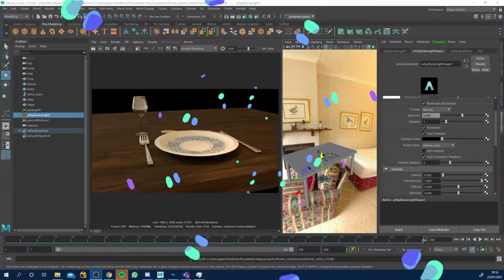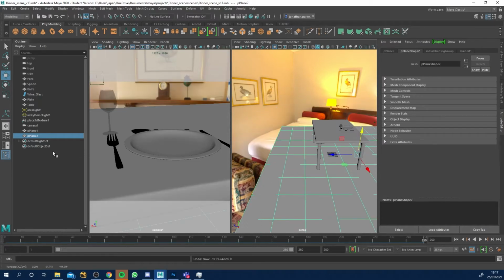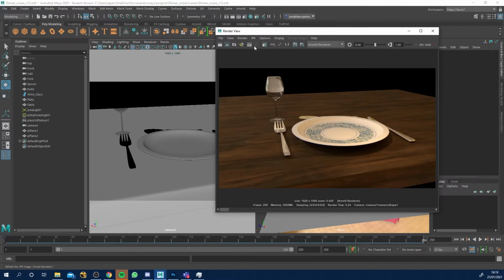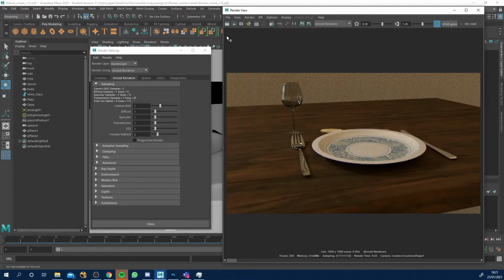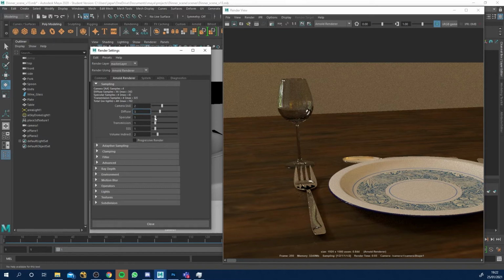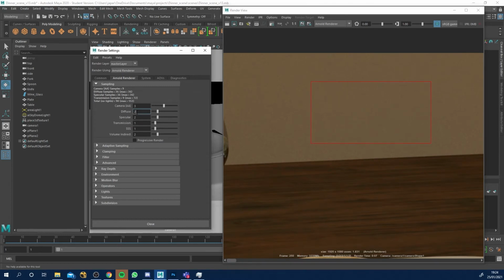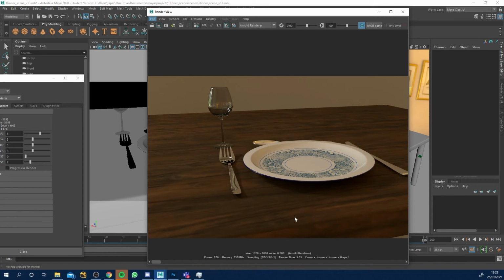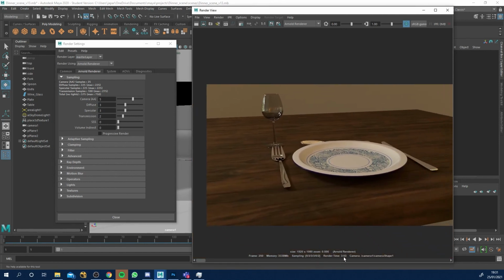Render settings in Arnold for Maya | Intro to Maya 2020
In this video from our 'Intro to Maya 2020' series, I will walk you through how to use Anrolds render settings to get great quality renders!